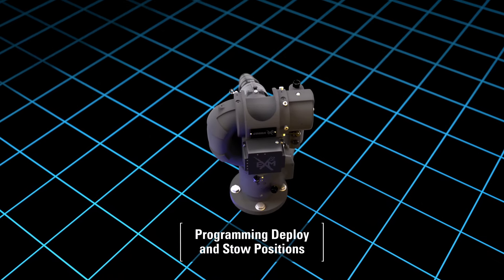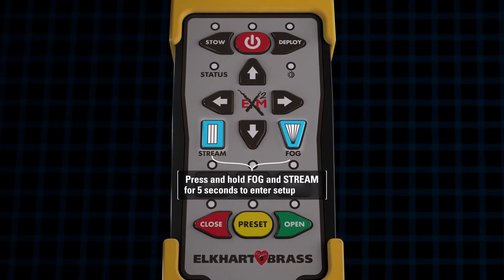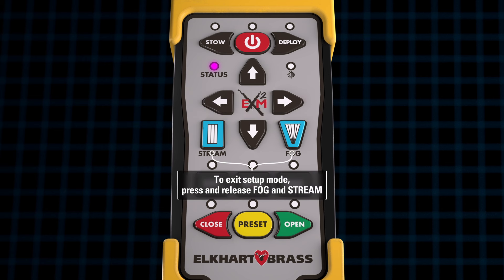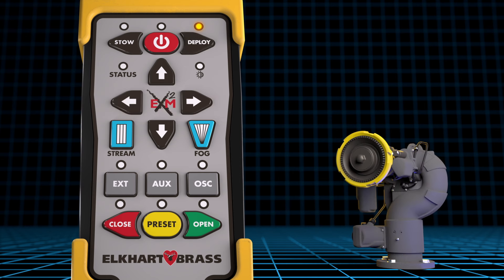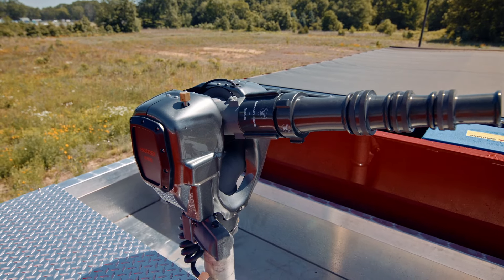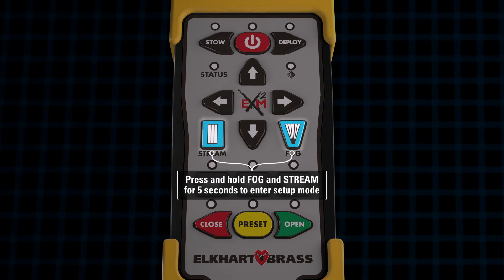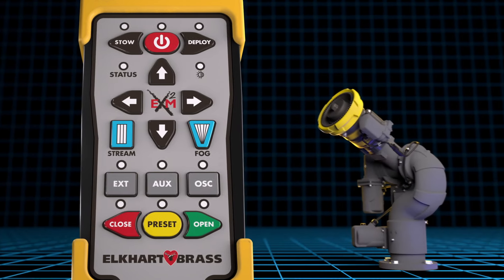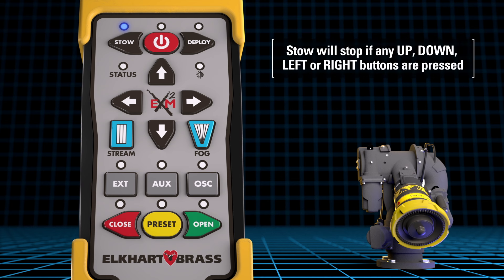How To Program Deploy And Stow With An EXM2 Controller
It's easy to program deploy or stow using the EXM2 controller. The Elkhart Brass EXM2 series of monitors make customization easy and efficient.

Chapter Markers:
0:00 - Intro
0:08 - Programing Deploy Mode
1:27 - Programing Stow Mode